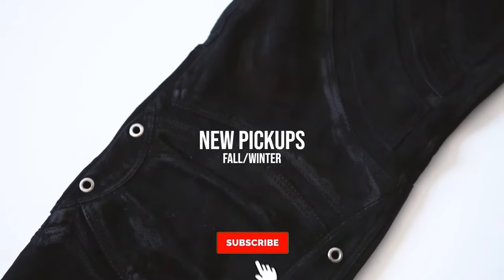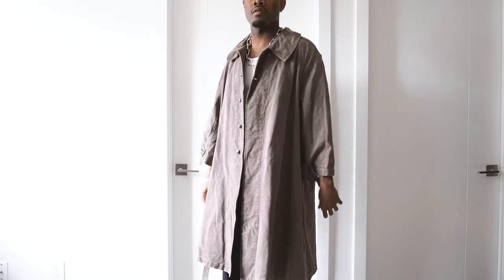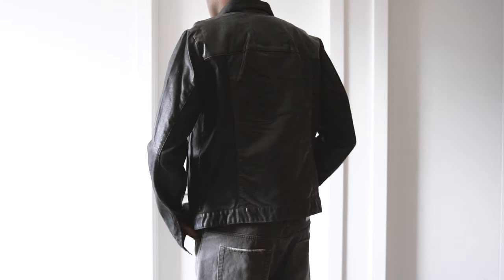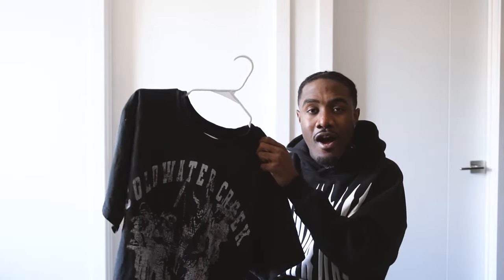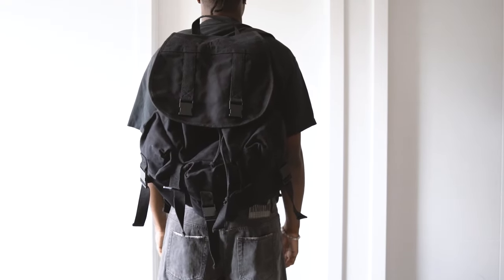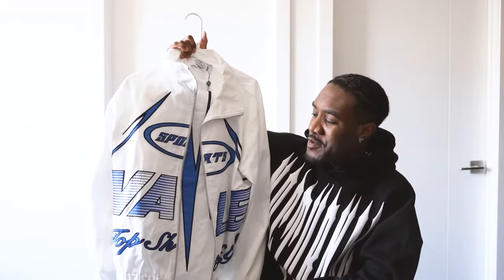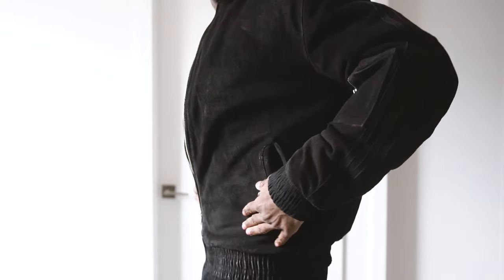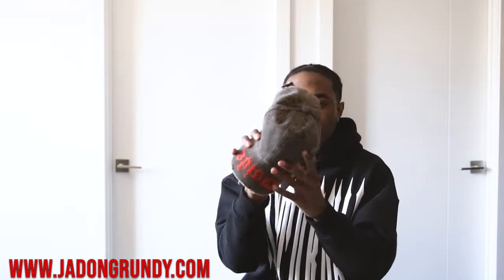Recent Clothing Pickups Fall Winter 2023 | Men's Fashion Clothing Haul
Huge Fall Winter Clothing Haul | Try on haul

Clothing Items in the video